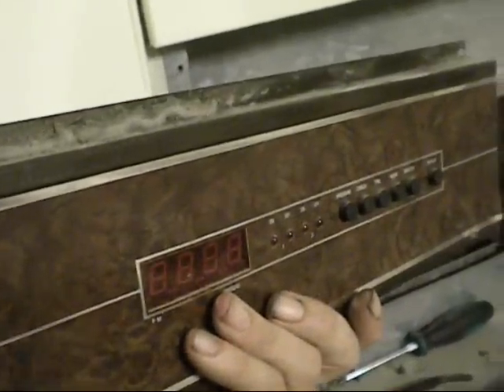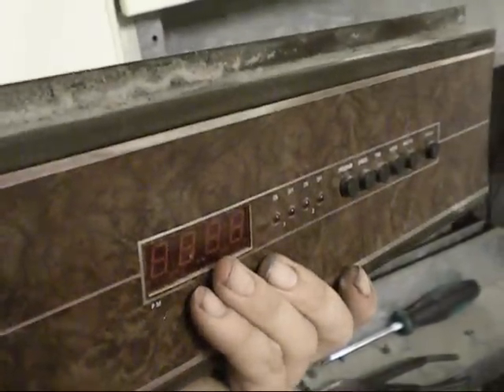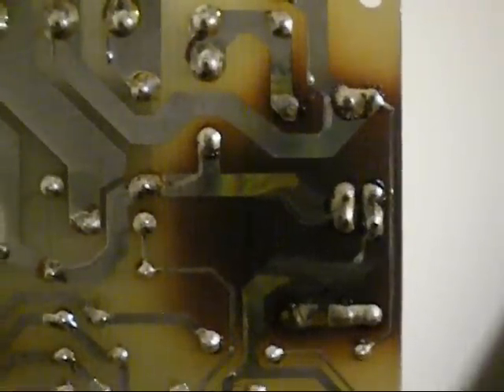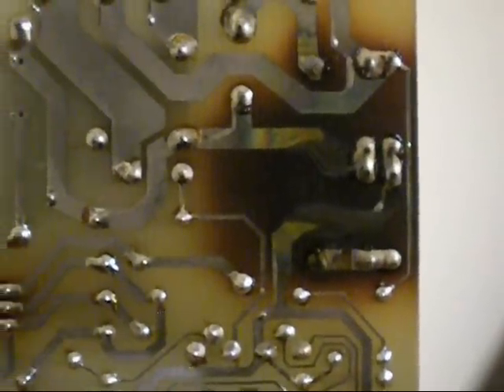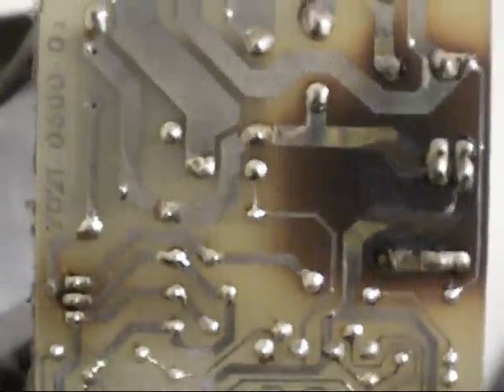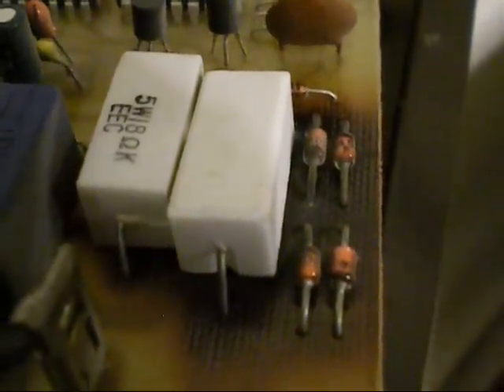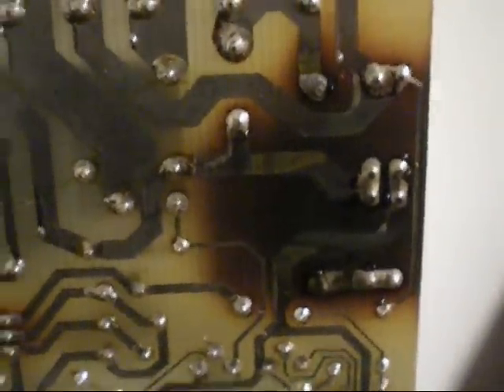Sad Heater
call out